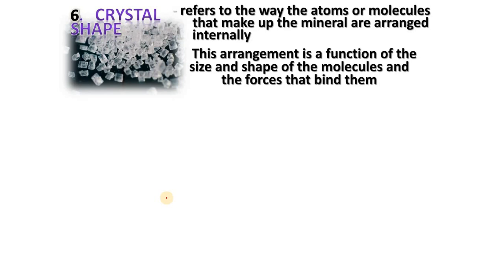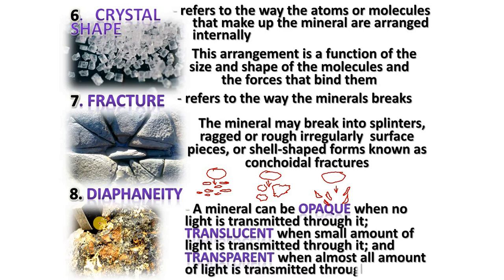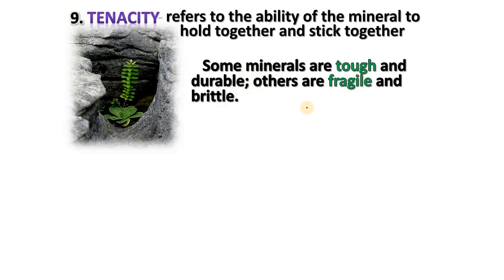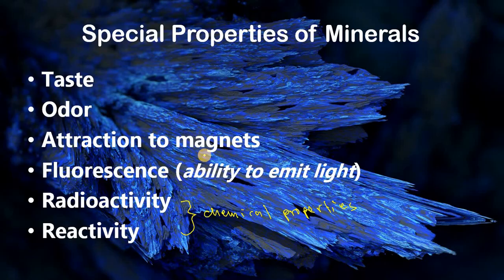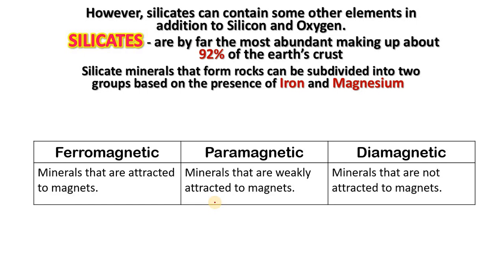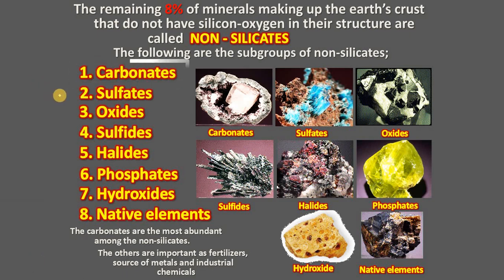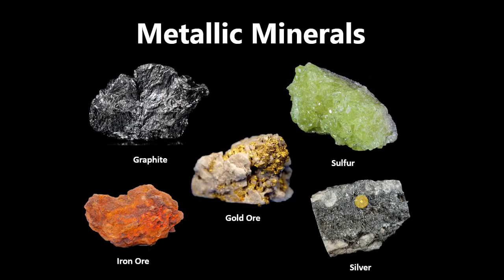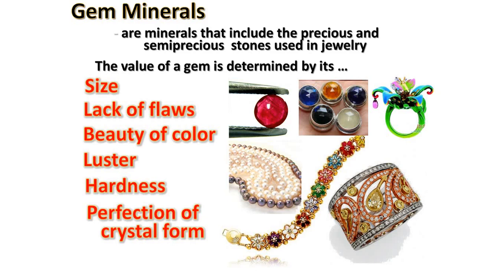Minerals Part 2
00:00 Start
19:51 (Update) Quartz and Feldspar are the most common or most abundant silicate minerals in the Earth's crust.